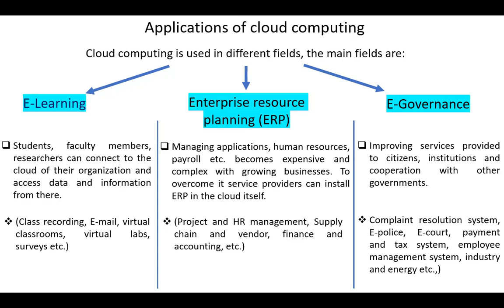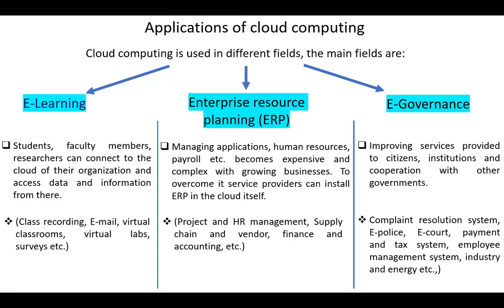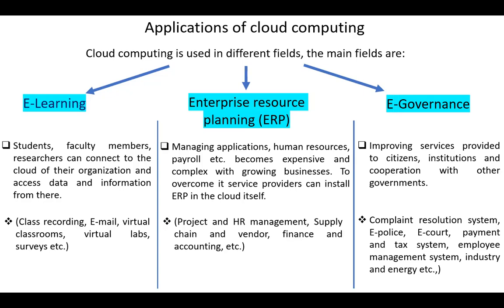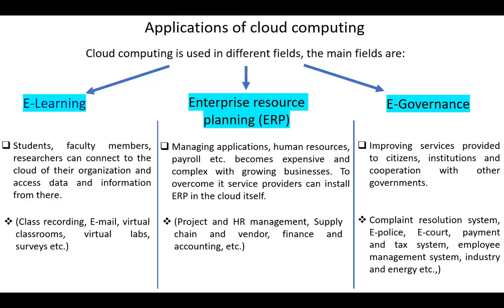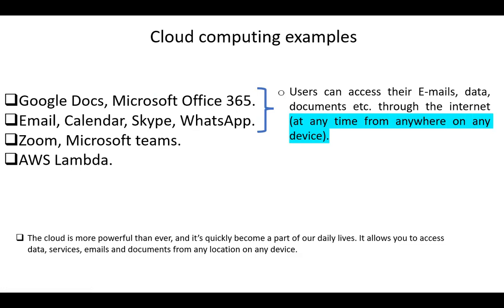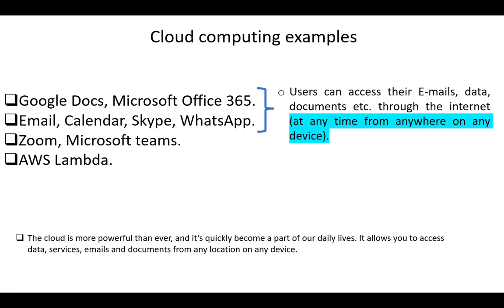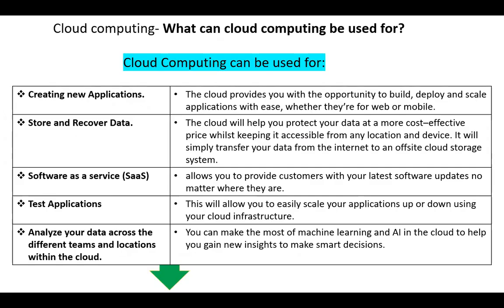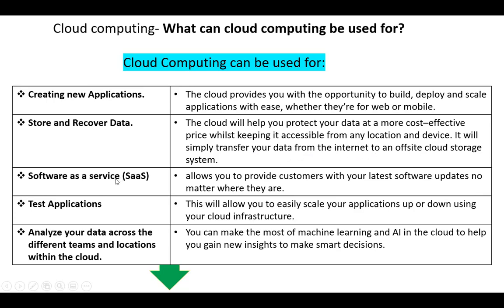Applications of cloud computing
Applications of cloud computing in E-Learning
Applications of cloud computing in Enterprise resource planning (ERP)
Applications of cloud computing in E-Governance
Cloud computing examples